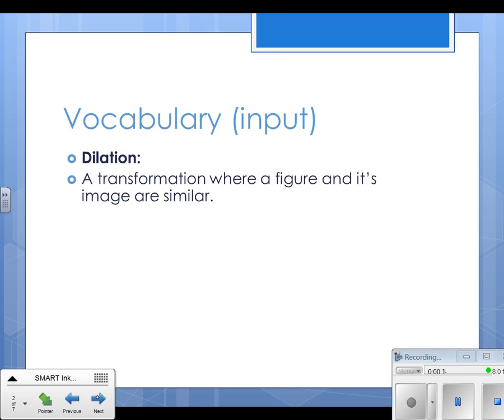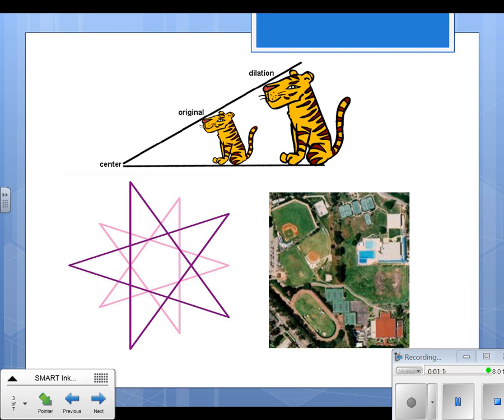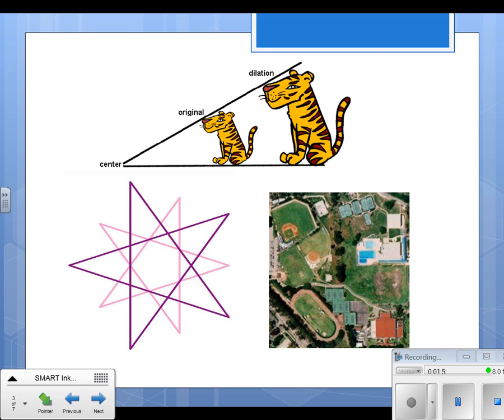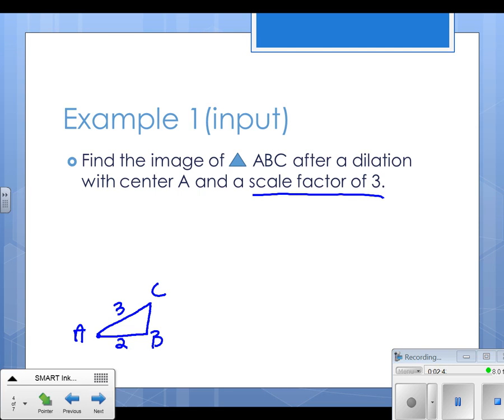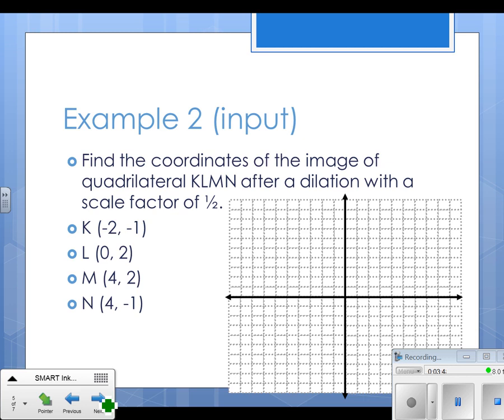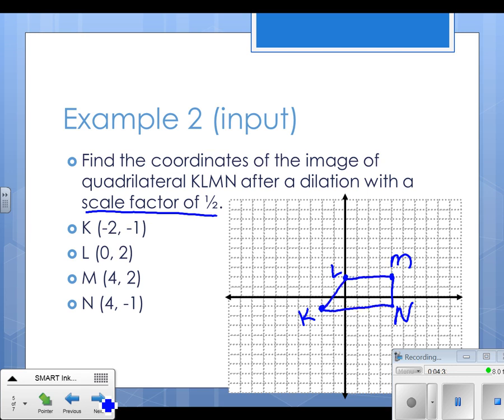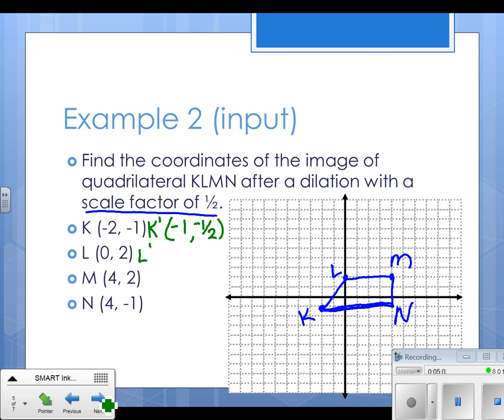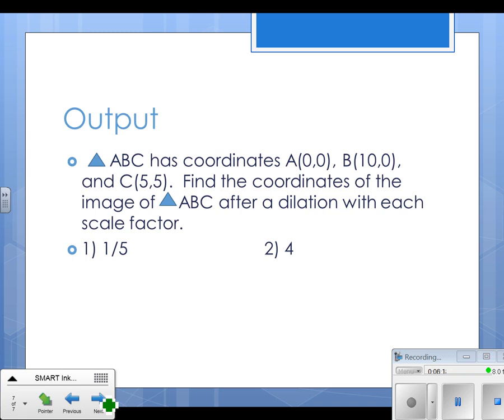4 5 Similarity Transformations